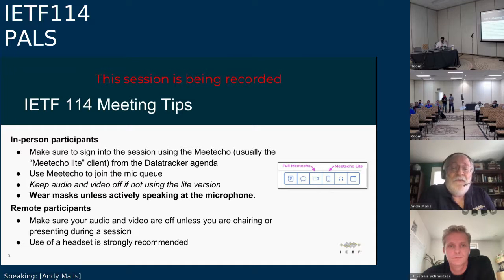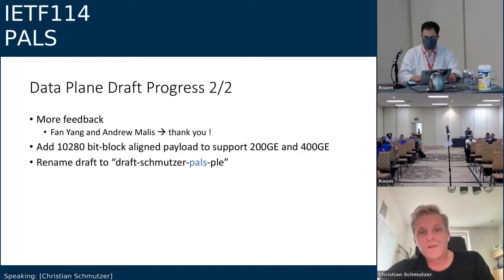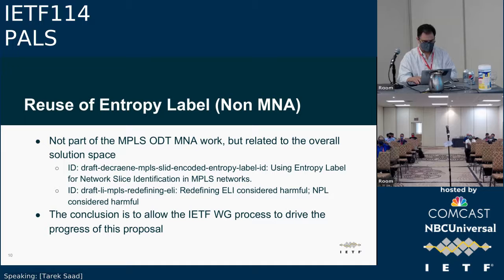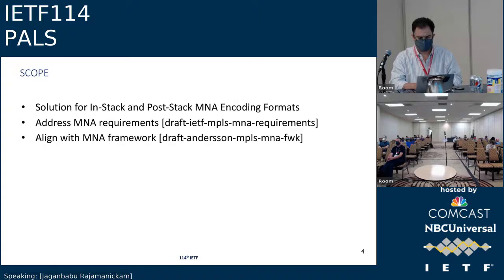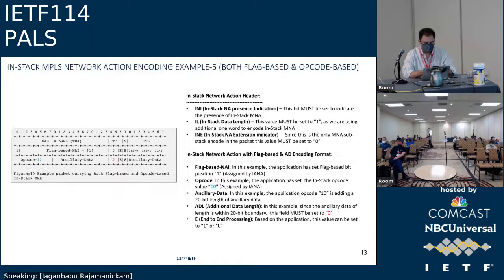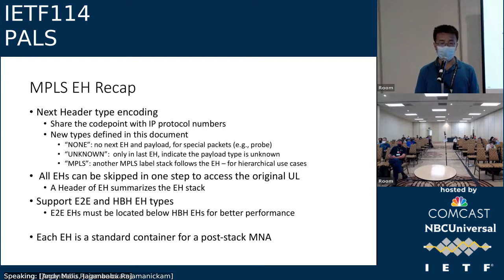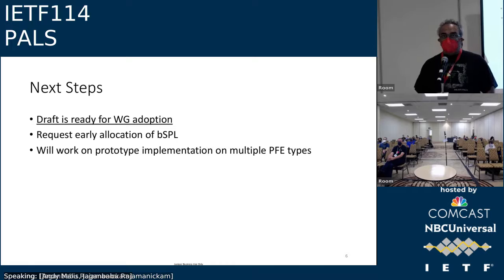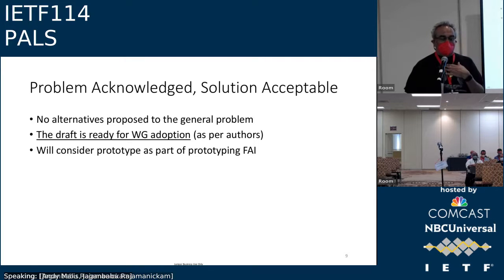IETF114 PALS 20220726 1400